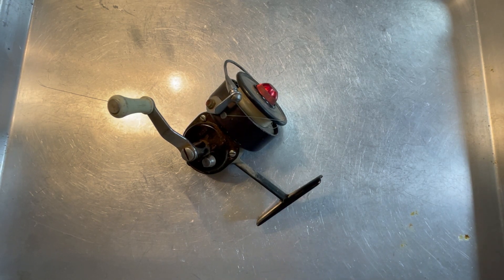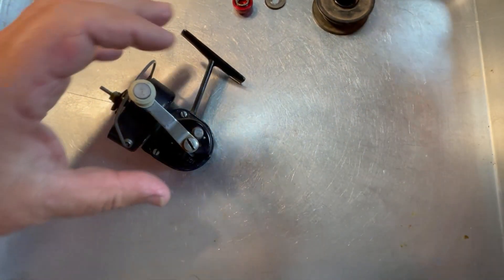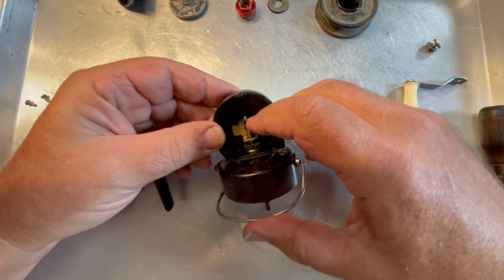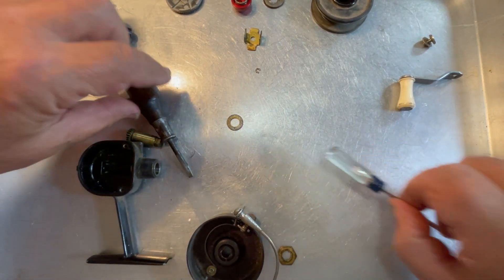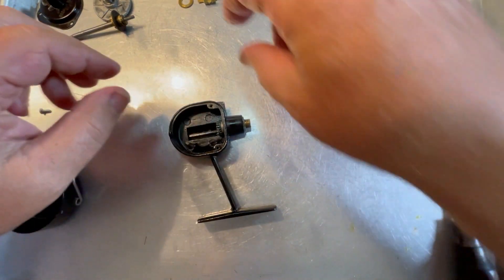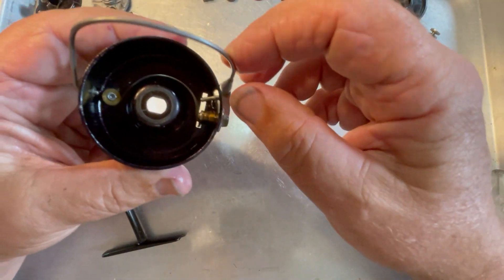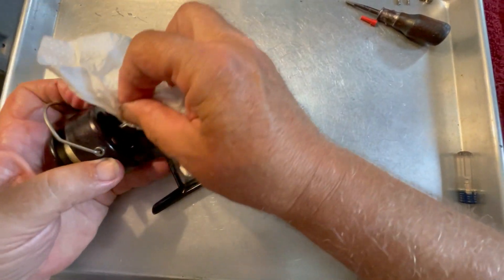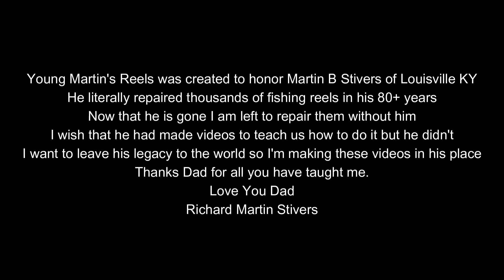Young Martin's Reels -- Bronson Buddy No 800 -- Service and Lubrication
In this video we disassemble, clean, lubricate and reassemble a Bronson Buddy No 800 spinning reel.